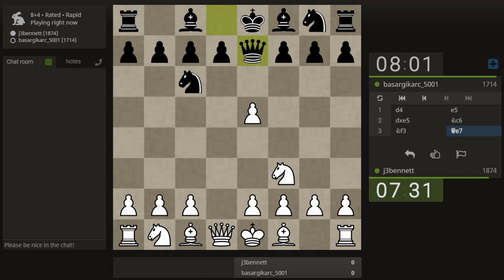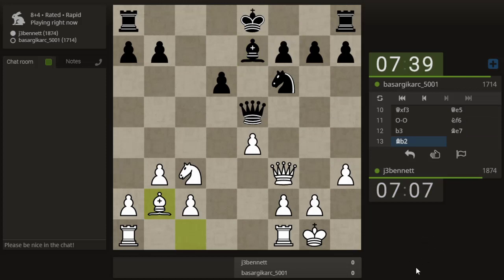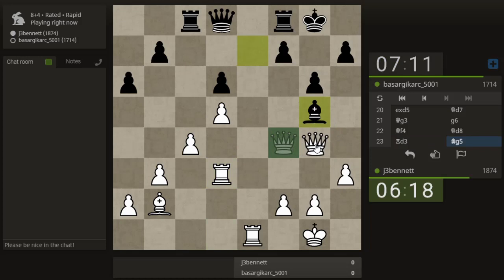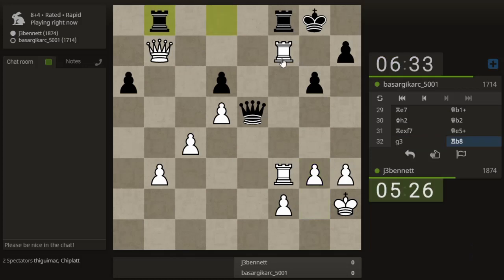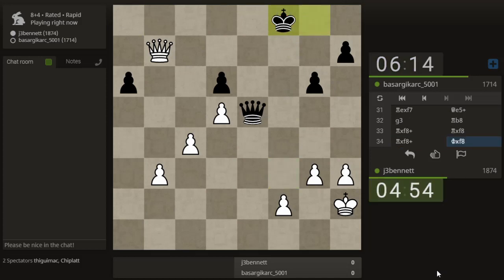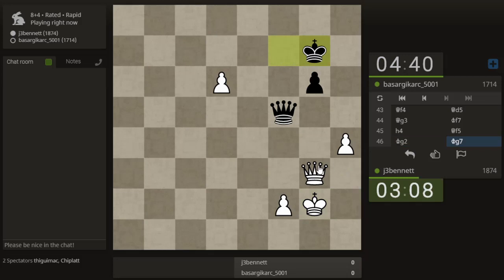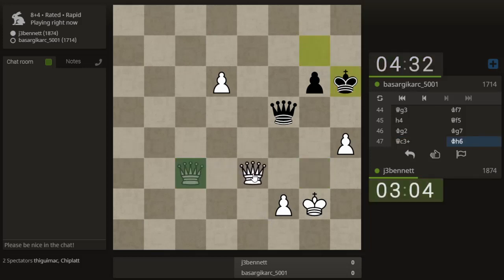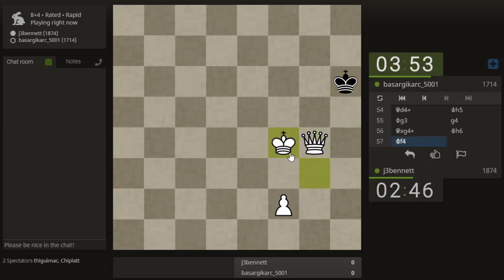Blitz chess with live commentary #946: Englund gambit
I play simply against this wacky gambit and get an early advantage.  Check out the postmortem for some of the tactical lines in this gambit.